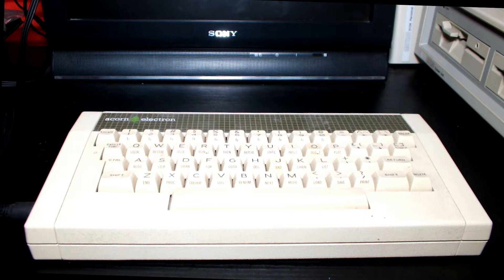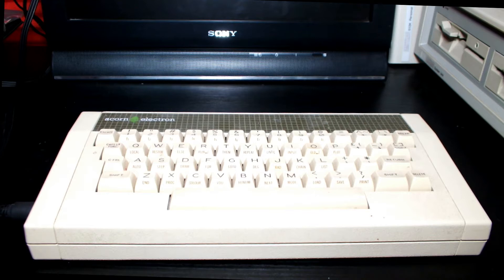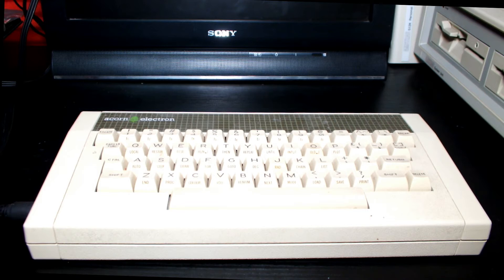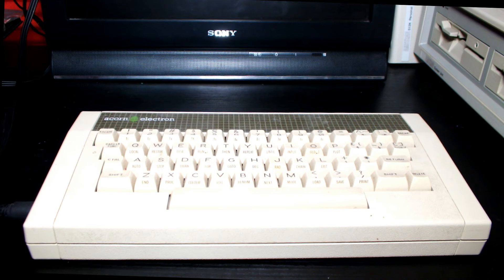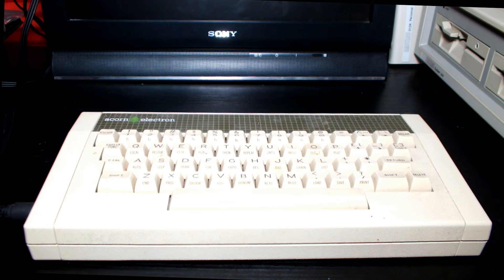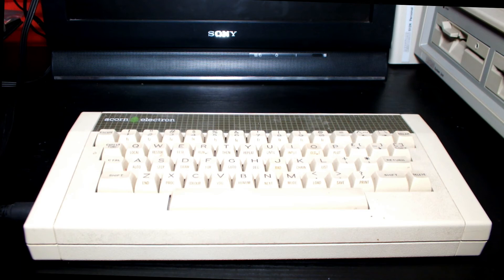3 Minute Retro Acorn Electron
Lets take a look at a scaled down BBC that deserved to do better than it did.